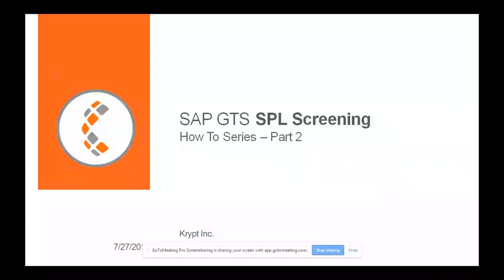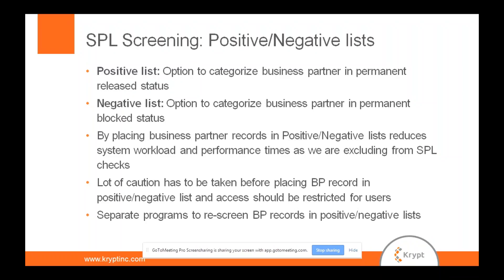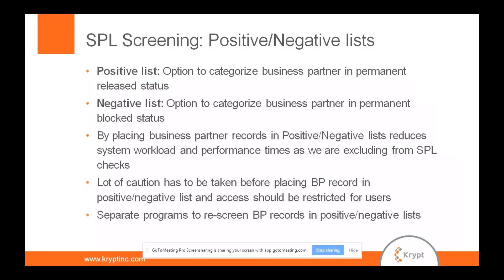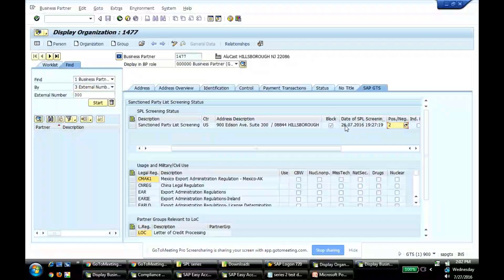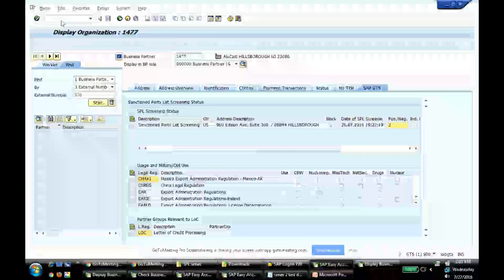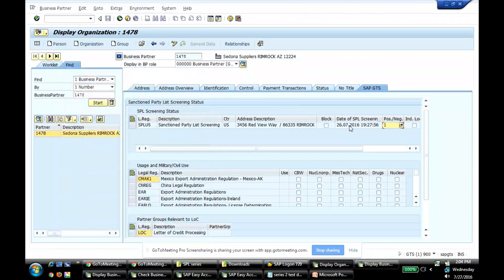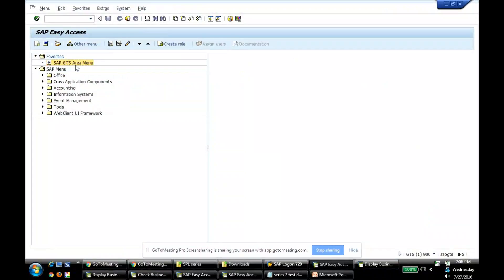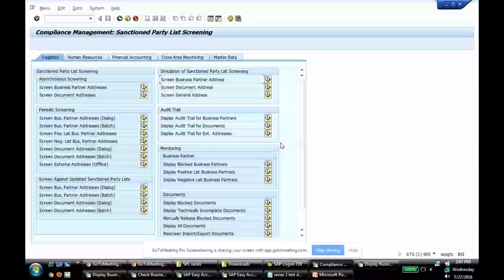SAP GTS SPL Screening, How To Series Part 2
Quick Video on SAP Global Trade Services Sanctioned Party List Screening - Part 2